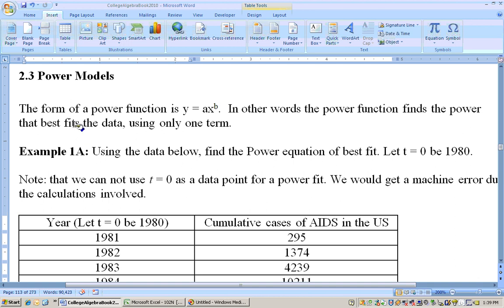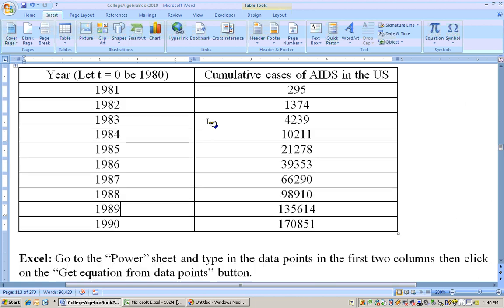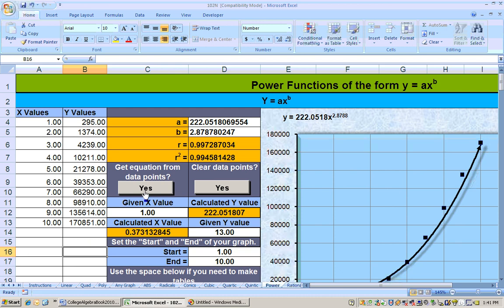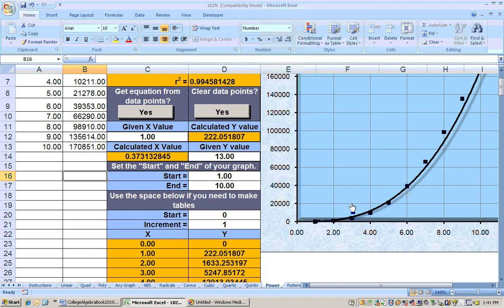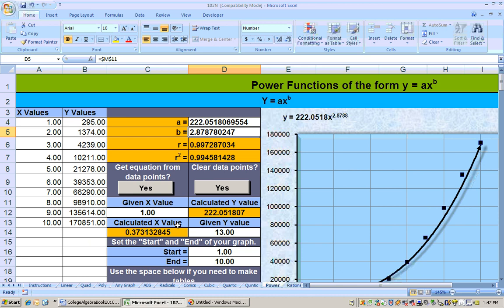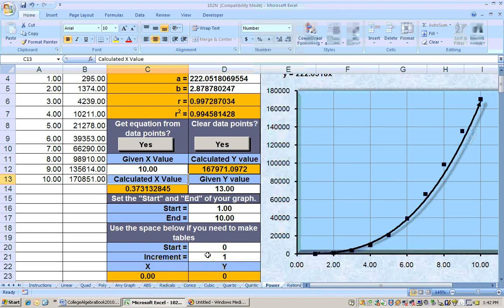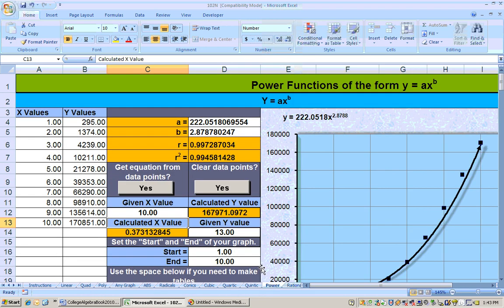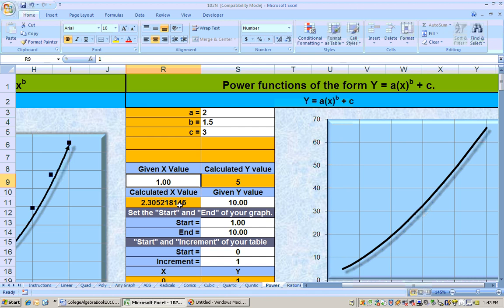2.3.1 Power functions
This video is from the textbook written by Dr. Mark Shore. Algebra, Excel, Math, Applications, Power functions and their graphs. then click on Excel Sheets